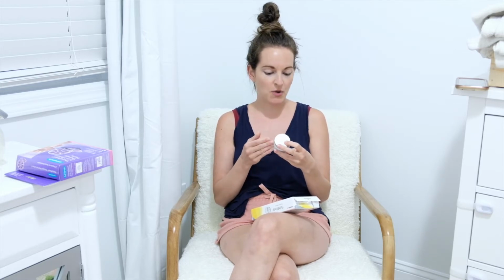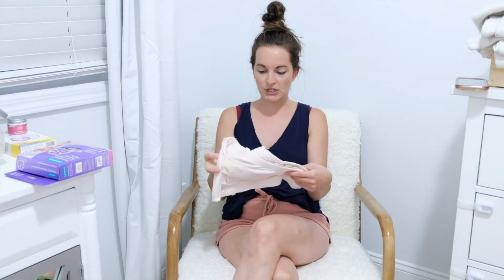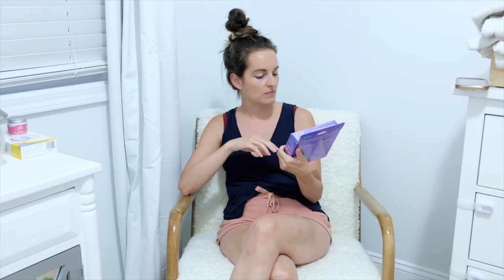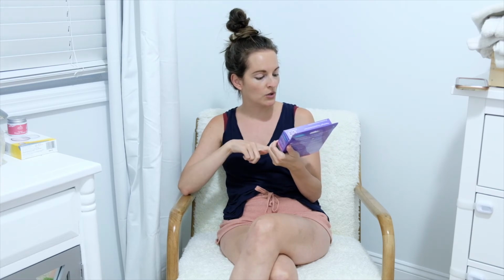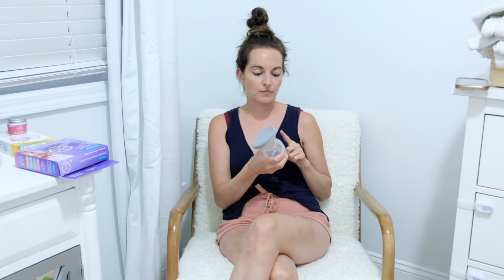Breastfeeding | Hospital must haves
In today's video I am sharing my breastfeeding hospital must haves.

We learned a lot on our journey to parenthood. Unfortunately, our journey included two pregnancy losses (one second trimester loss), which ultimately led us to IVF. Our first cycle was successful and we welcomed our son, Paxton, into this world April, 16th 2020! We look forward to sharing our stories and hopefully providing other people guidance.

Throughout sharing our journey we have had too much fun making these video, so we decided to share more! :) We hope you like following along!

and some of our product reviews!